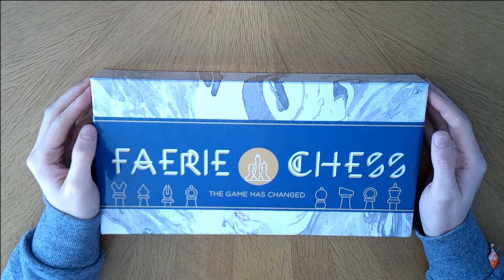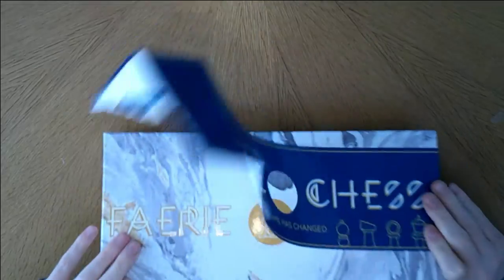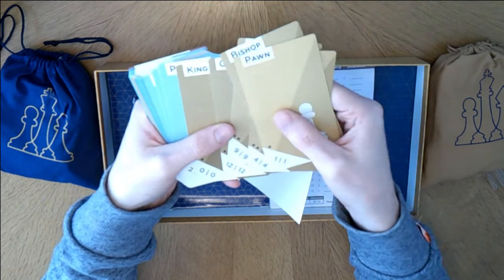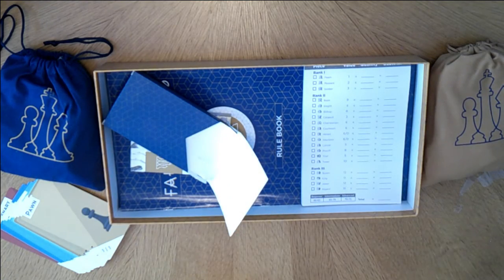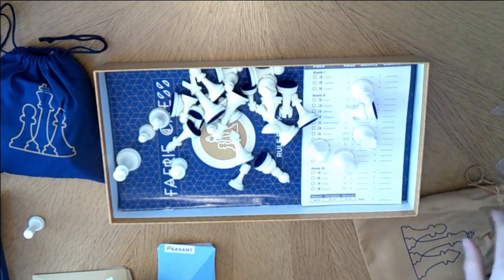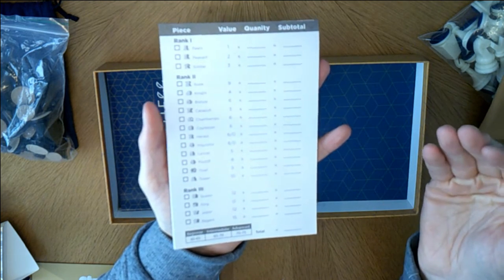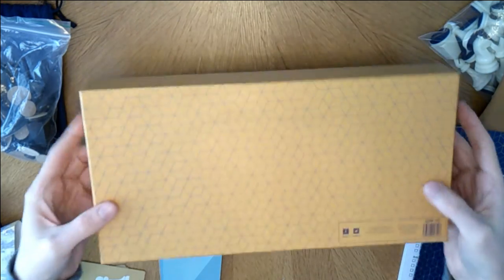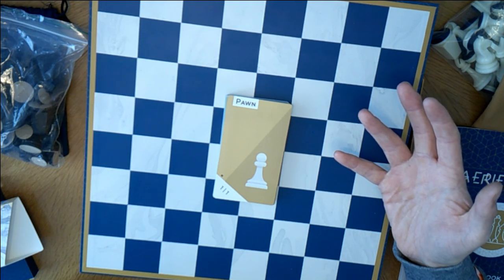Faerie Chess Unboxing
Faerie Chess has been a lovely concept for a long time, with new pieces being available to players. Brybelly went one step further and produced the game with unique pieces in a lovely concept. Check out our first impressions here of what's actually in the box!